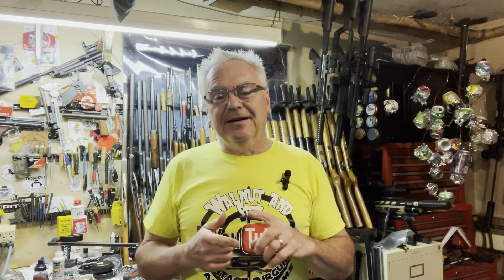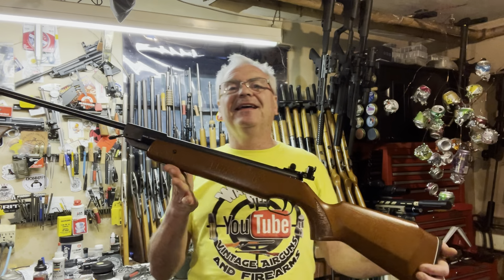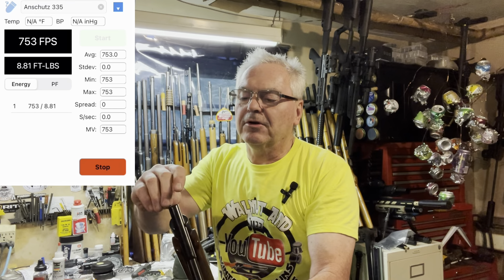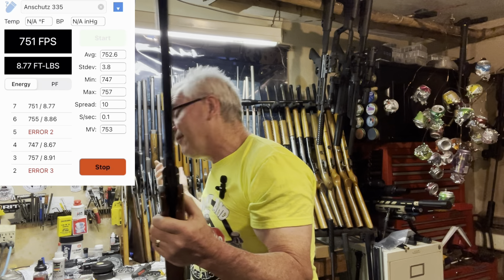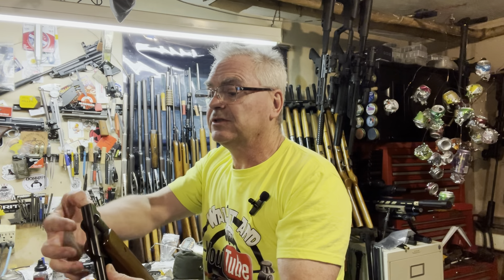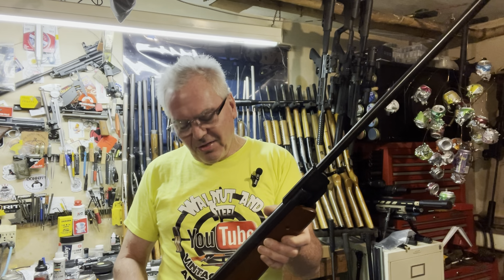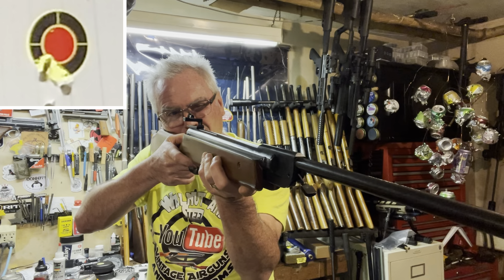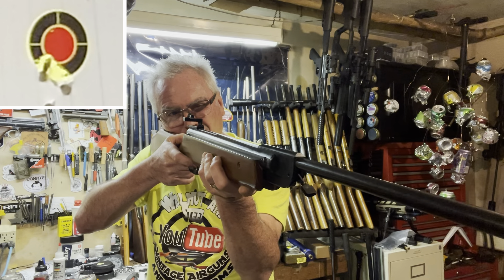Anschutz model 335 break barrel initial performance testing